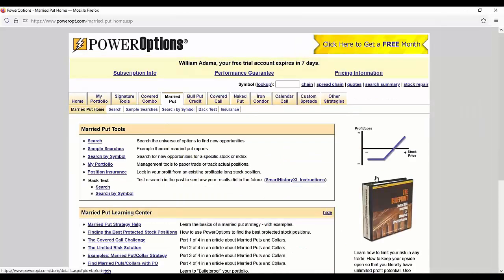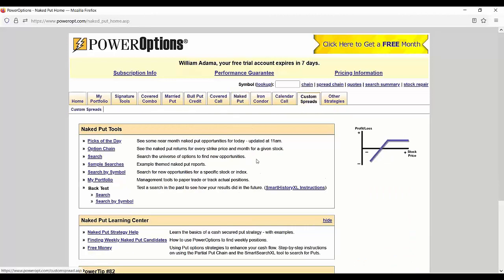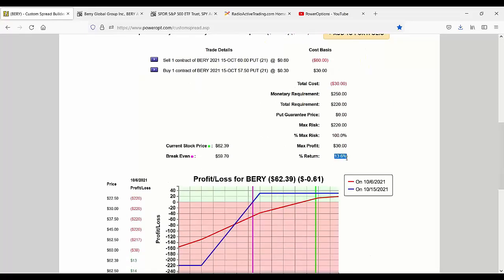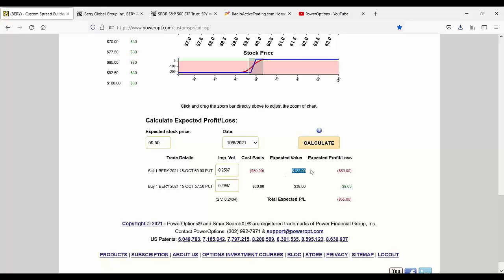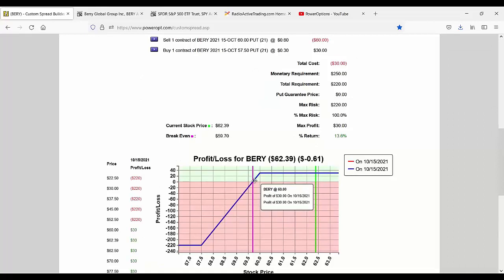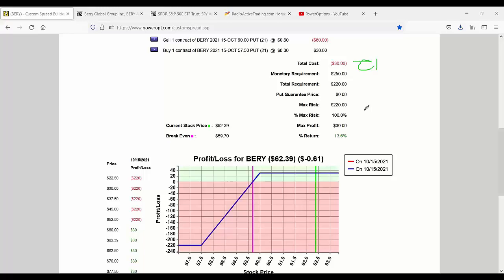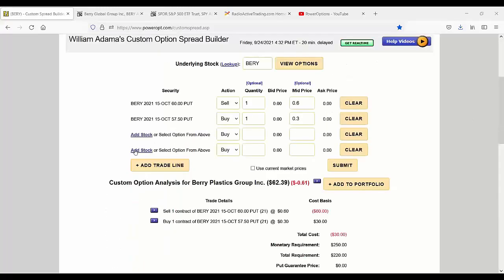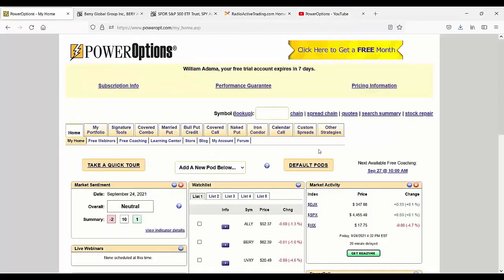Quick Discussion: Cash Secured Puts vs. Bull Put Credit Spreads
Preference.  Requirement.  Potential Loss.  Management Ideas.
Jacques wanted to know our preference of selling Cash Secured (or Naked) Puts vs. Bull Put Credit Spreads.
We look at the basic structure of each, how each position would fair with a -5% or -10% decline and some management approaches for each strategy if the underlying moves against you.
We also subtly touch on the point that these are not fair comparisons as each strategy is likely used in a different portion of the investors portfolio.